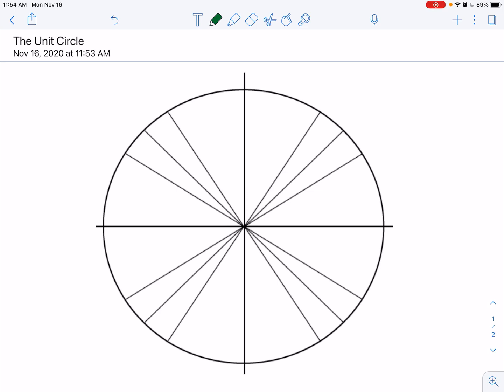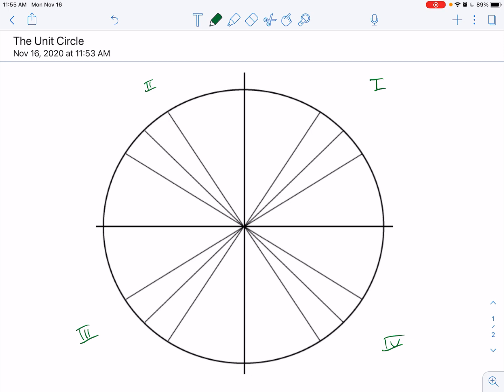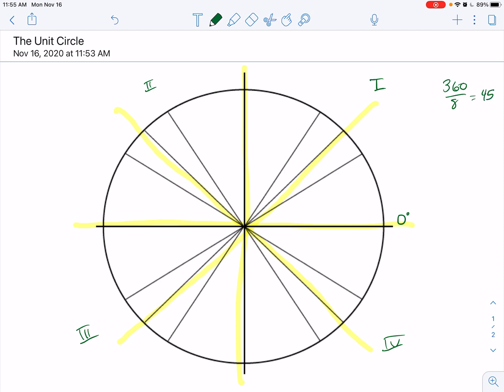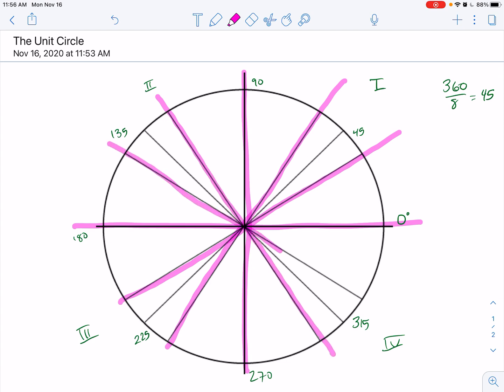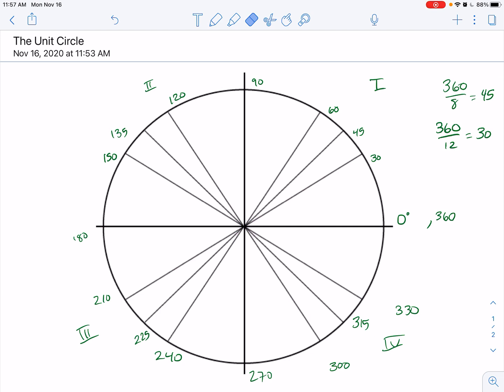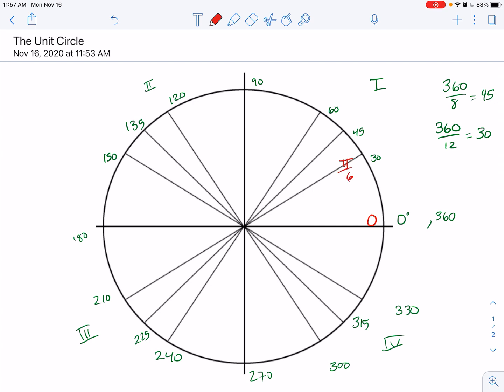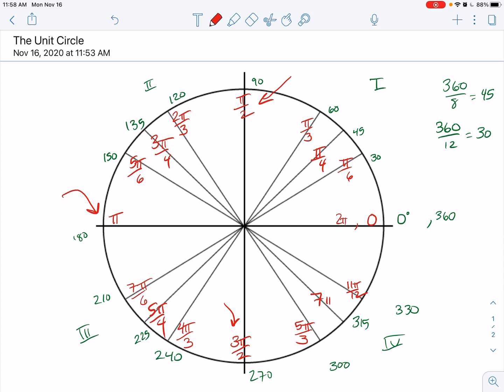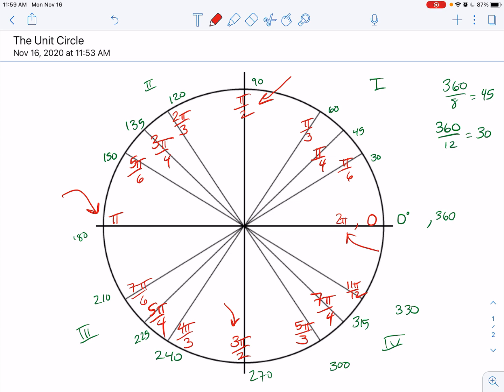Degrees and Radians in The Unit Circle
Make sure you watch the video that leads into this one (Radians) and follows this (The Unit Circle).